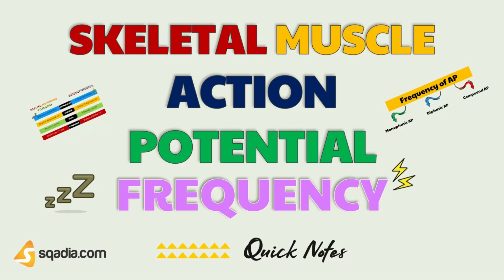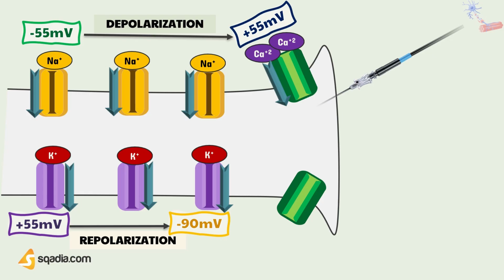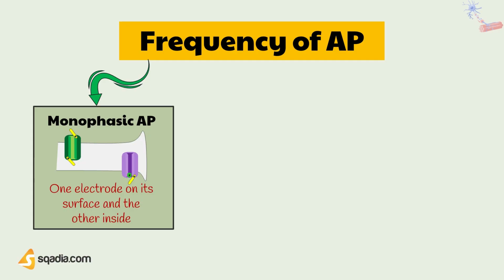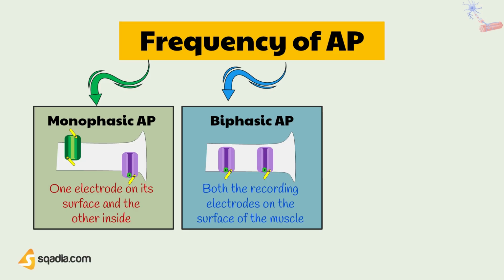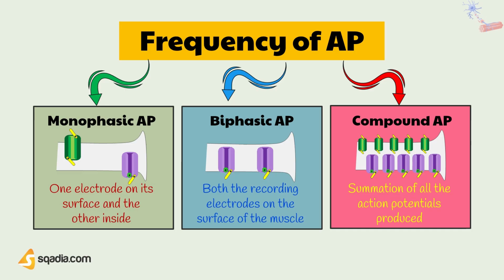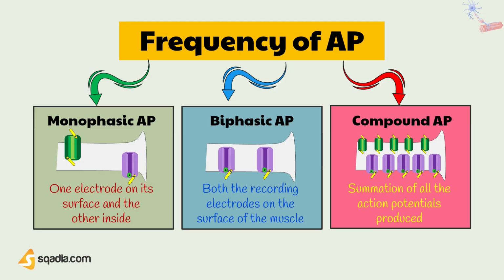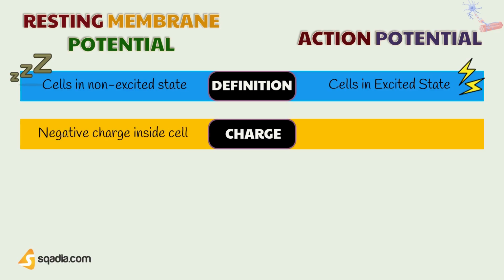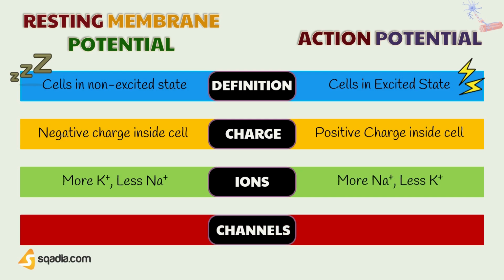Skeletal Muscle Action Potential | Frequency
In this physiology video on sqadia.com, we want to shed some light on action potential in the skeletal muscles. There are slight differences in the action potential of skeletal muscle than that of in a nerve fiber and you will learn about these tiny details in this video.

▬ 📃 Skeletal Muscles
Skeletal muscles, also known as voluntary muscles, are a type of muscle tissue responsible for the movement of our body. They are attached to the bones by tendons and enable us to perform voluntary movements, such as walking, running, and grasping objects. Skeletal muscles are under conscious control and are responsible for both fine motor skills, like writing, as well as larger, coordinated movements, like jumping.

▬ 📜 Skeletal Muscles Action Potential
The action potential in skeletal muscles is an electrical signal that triggers muscle contraction. When a nerve impulse reaches the neuromuscular junction, it releases acetylcholine, which depolarizes the muscle fiber's membrane. This depolarization leads to the generation of an action potential, causing a rapid influx of sodium ions into the cell.

▬ 📃 Action Potential Steps
The action potential in skeletal muscles refers to the electrical signal that triggers muscle contraction.

Afterward, the membrane repolarizes as potassium ions exit the cell. This sequence of events propagates along the muscle fiber, leading to the release of calcium ions and the interaction of contractile proteins, ultimately resulting in muscle contraction. The action potential ensures controlled and coordinated muscle movements in response to nerve signals.